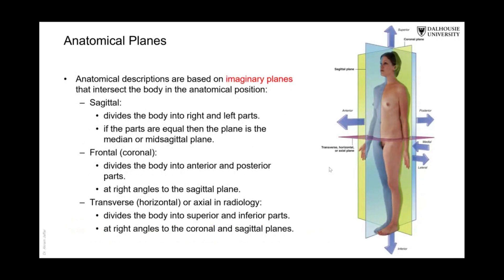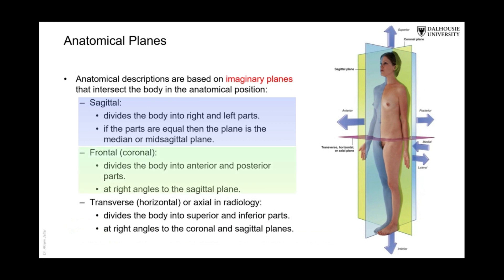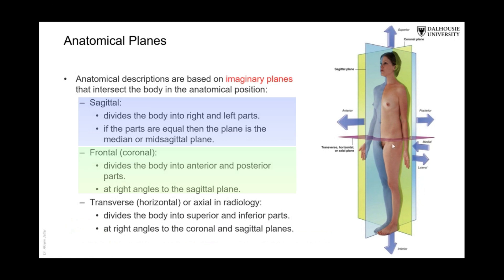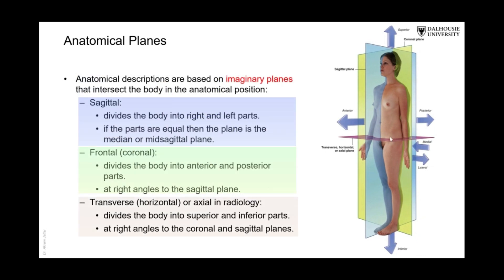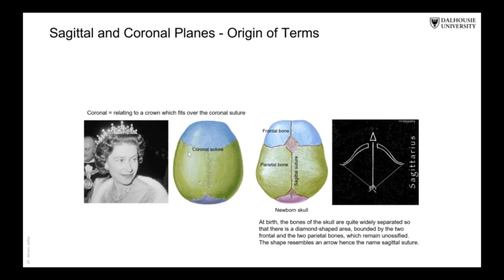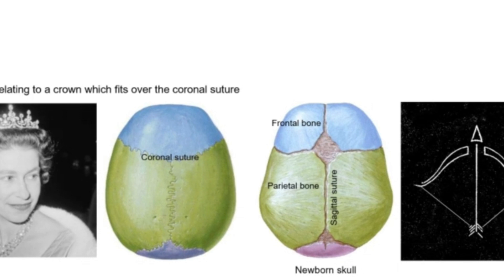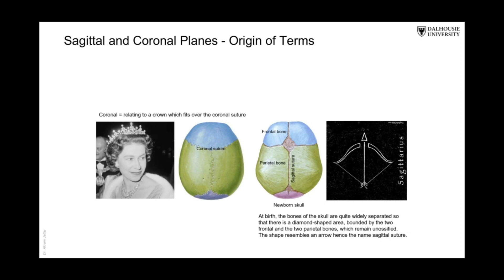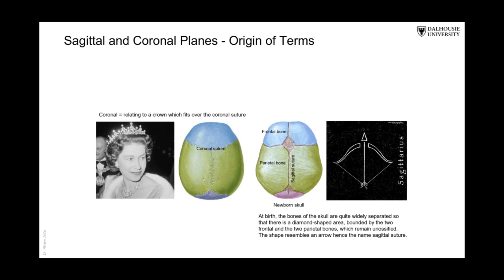Anatomical planes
Anatomical descriptions are based on imaginary planes that intersect the body in the anatomical position:
Sagittal:
divides the body into right and left parts.
if the parts are equal then the plane is the median or midsagittal plane.
Frontal (coronal):
divides the body into anterior and posterior parts.
at right angles to the sagittal plane.
Transverse (horizontal) or axial in radiology:
divides the body into superior and inferior parts.
at right angles to the coronal and sagittal planes.